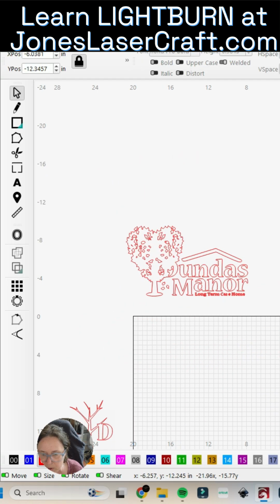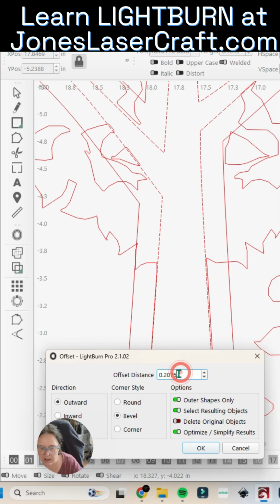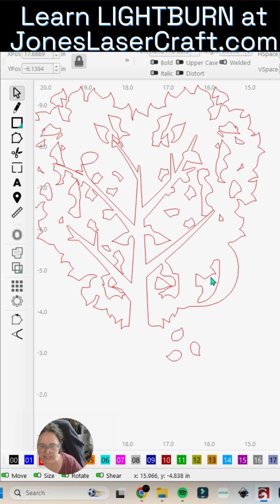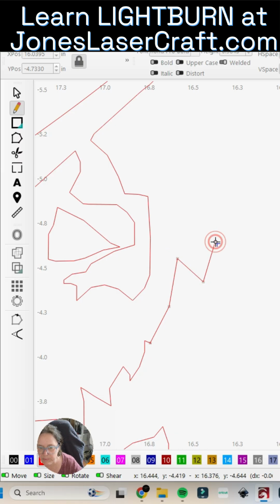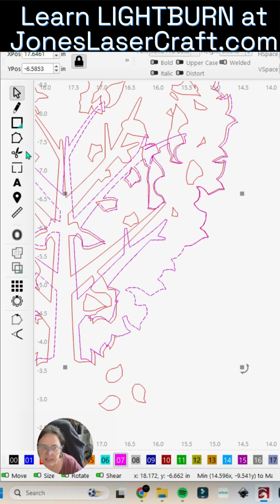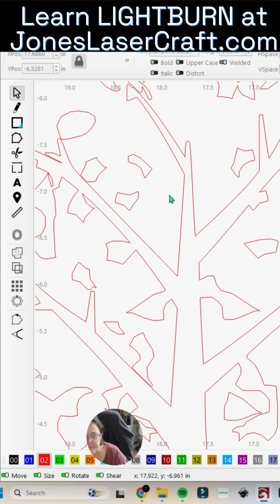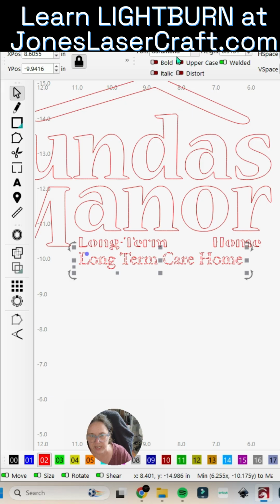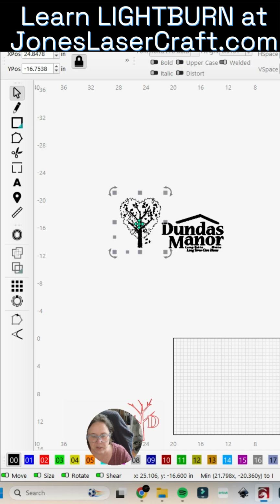Breaking apart a logo for a layered design part 3